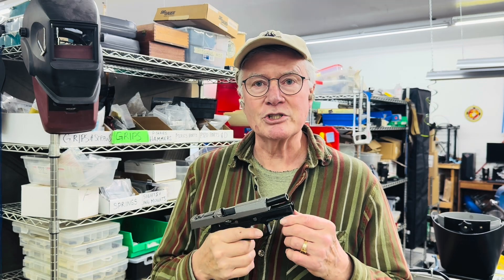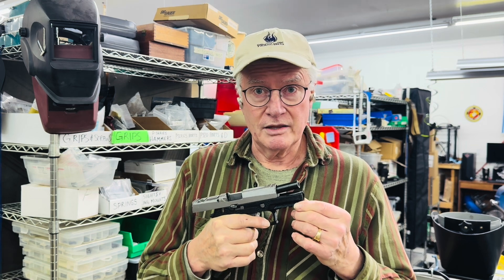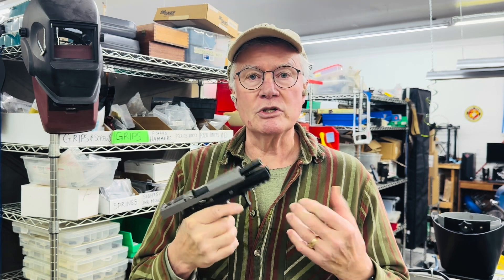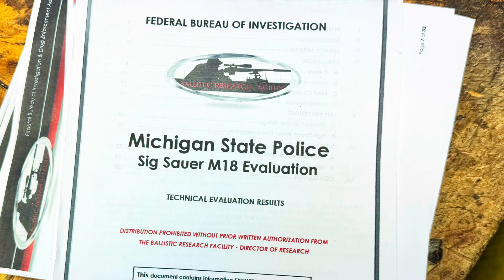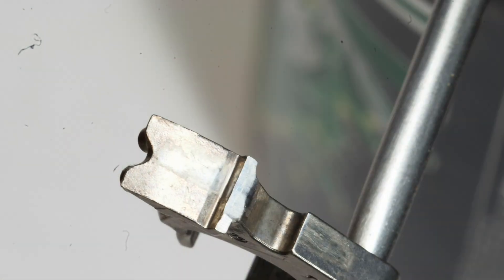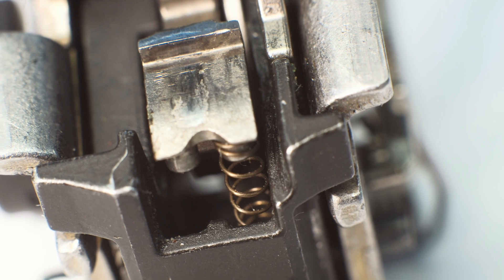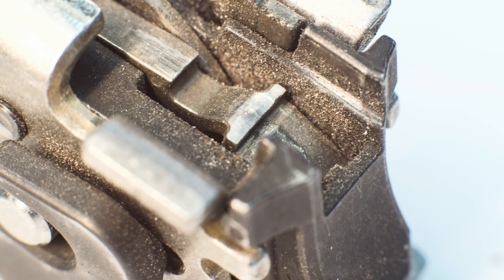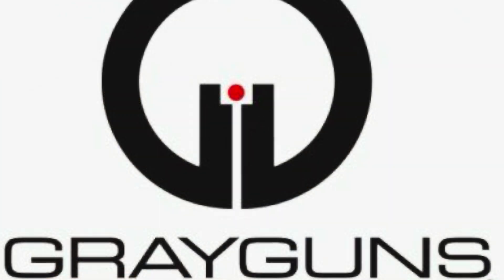P320 Testing - Malformed & Worn Firing Mechanism Parts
In this episode, we'll review the theory related to heavily worn or malformed fire control parts causing an uncommanded discharge of the pistol.

If you have a heavily worn sear, striker foot, or parts that are malformed from the factory could they cause an issue? Could the combination of these worn or malformed parts result in an uncommanded discharge?

For our testing, we used a used sear from a pistol with more than 40,000 rounds through it, plus an untold number dry fire repetitions. We also replicated wear and a factory defect of the striker foot. We also tested with a very warped trigger bar spring, and used only one sear spring for this testing period.

We completed drop testing on concrete and about two hours in a vibrating tumbler. The pistol did not fail and the sear and striker foot held in place.